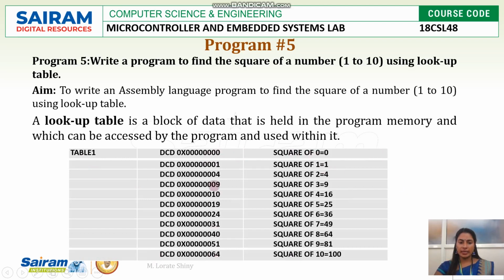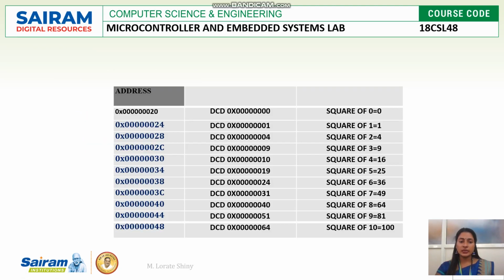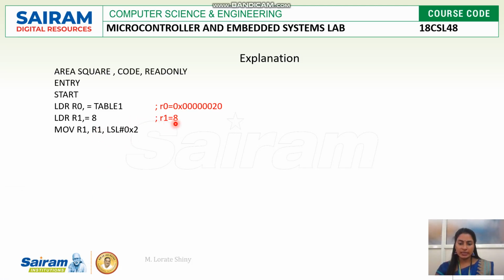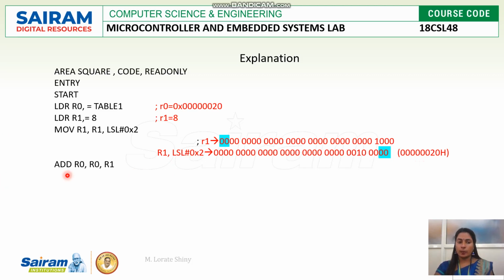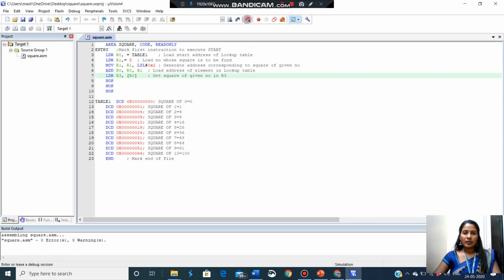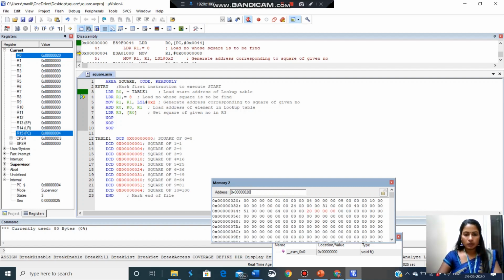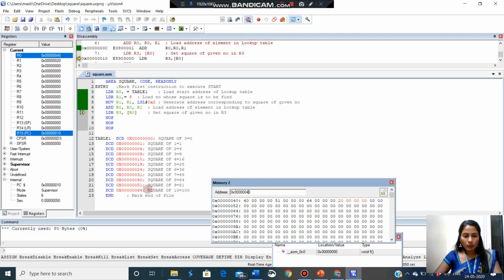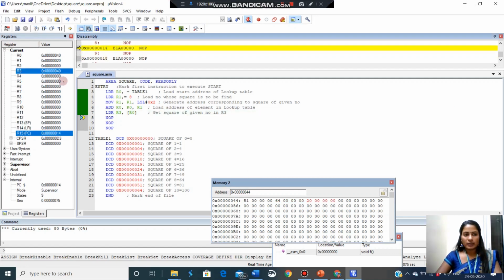Lab Video_18CSL48_Exp No 5_Find a square of a number_Lorate Shiny & Lavanya